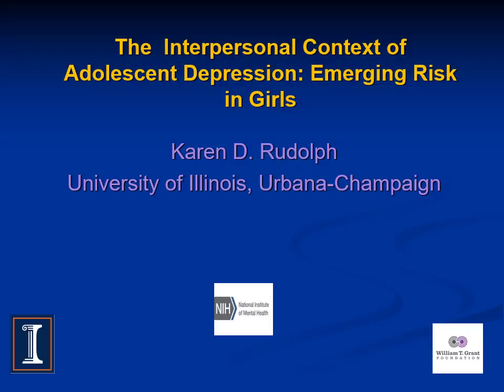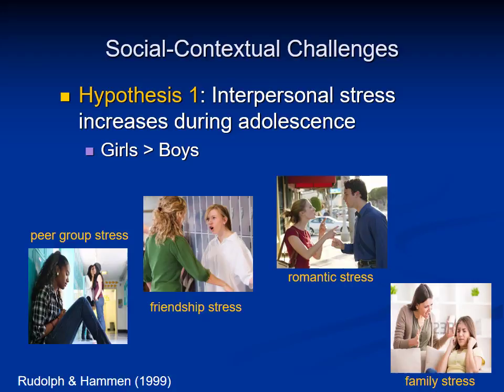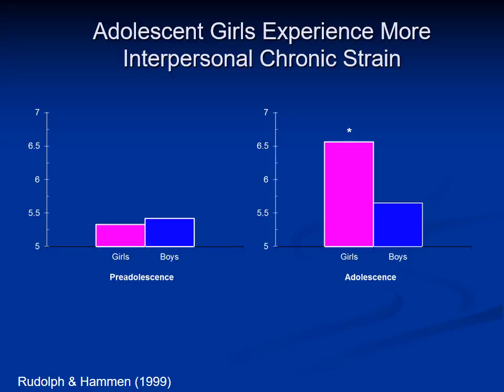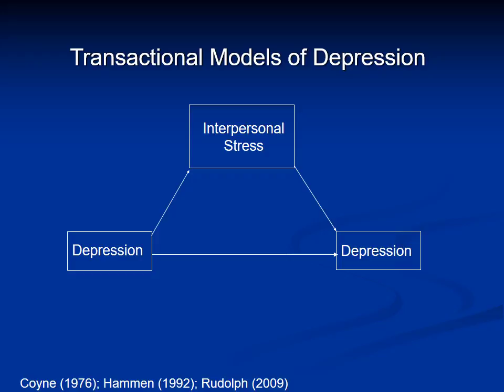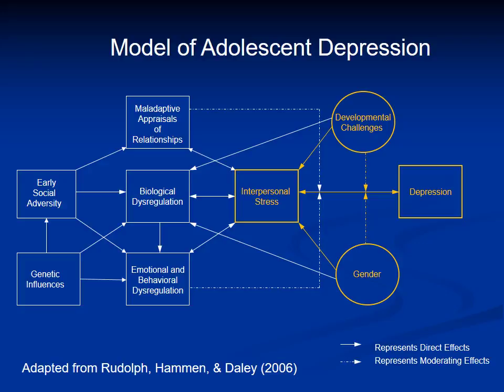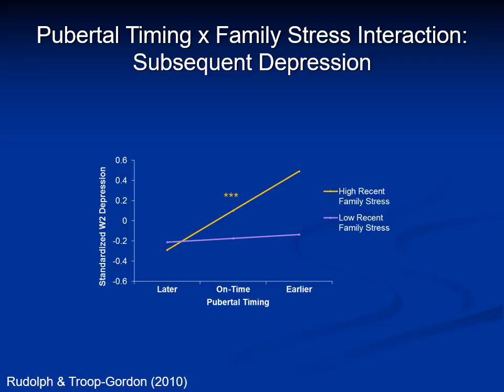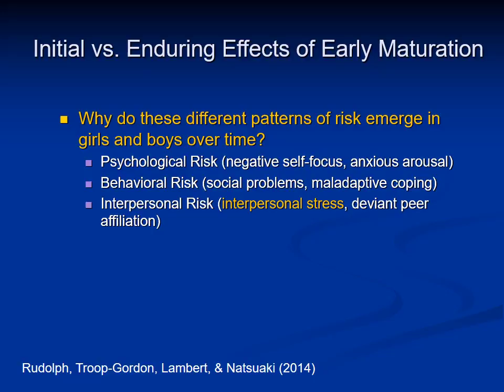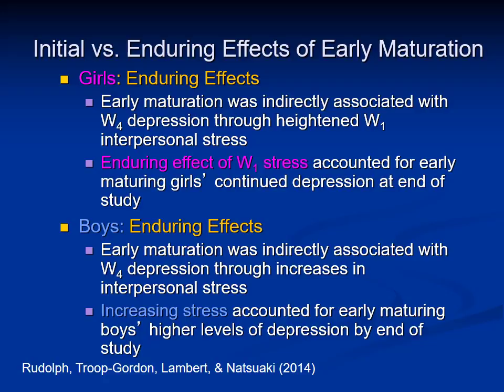Dr. Karen Rudolph - SSCP Clinical Lunch - The Interpersonal Context of Adolescent Depression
Dr. Karen Rudolph presents her research for the SSCP Virtual Clinical Lunch Series.  The Interpersonal Context of Adolescent Depression: Emerging Risk in Girls